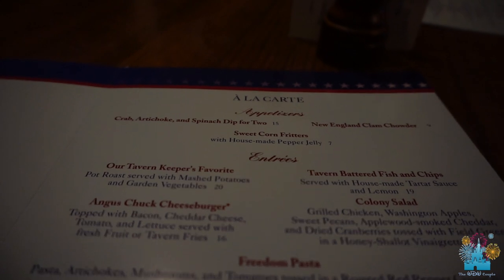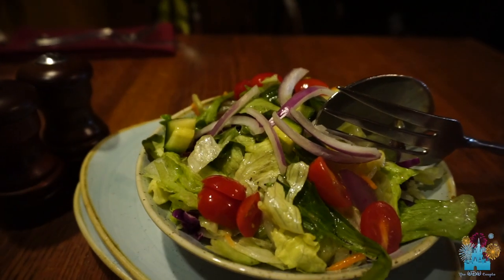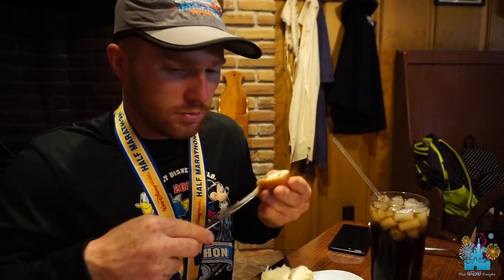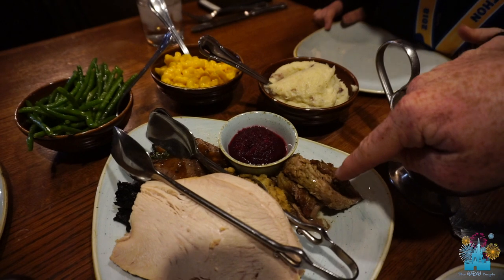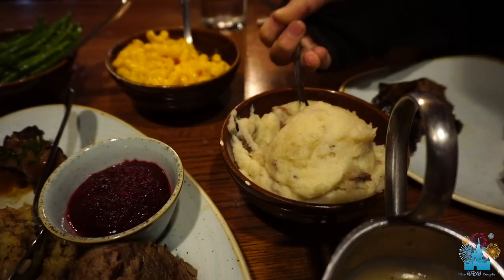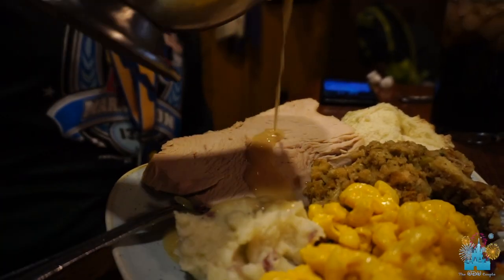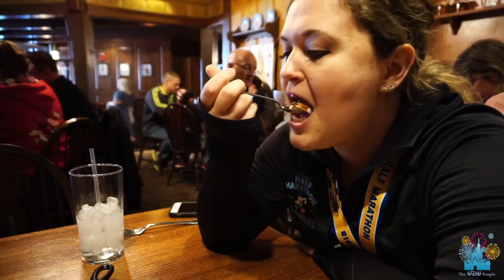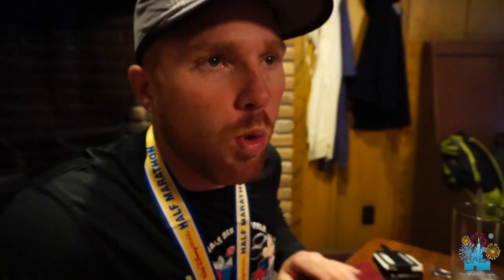DINING REVIEW: Liberty Tree Tavern | Magic Kingdom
Disney Dining Review: Liberty Tree Tavern at Magic Kingdom is a great colonial themed restaurant offering app, entrees, and a all you can eat family style meal.

Logo designed by Matthew Rippey

To request a FREE quote to start planning your next vacation